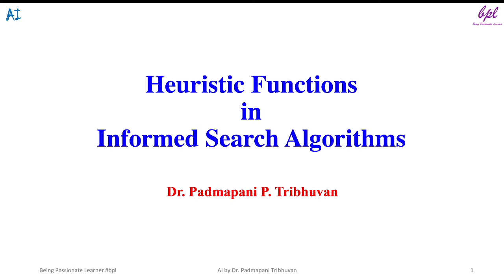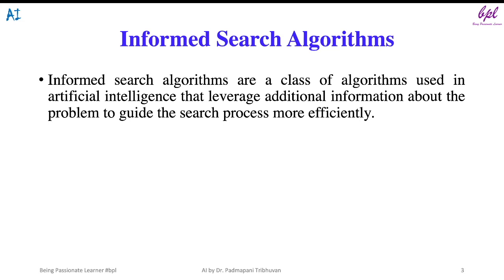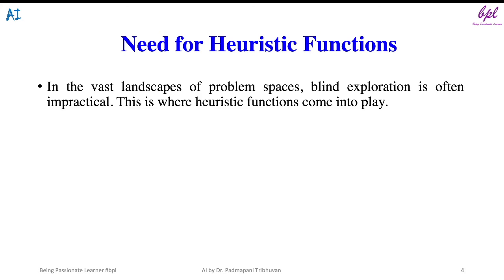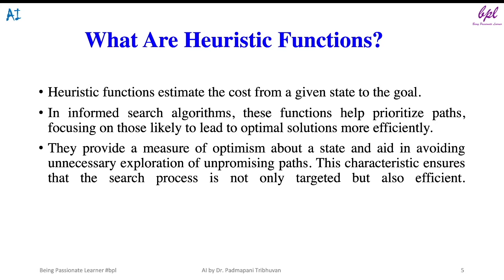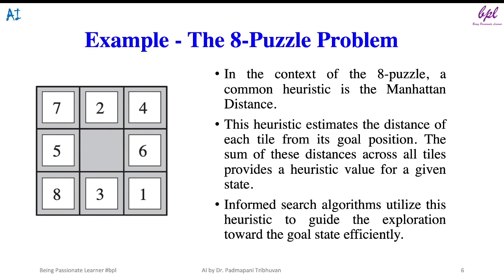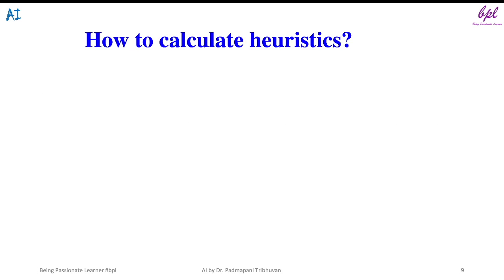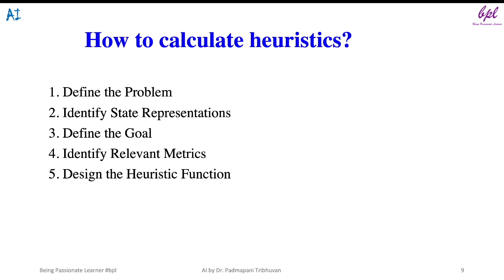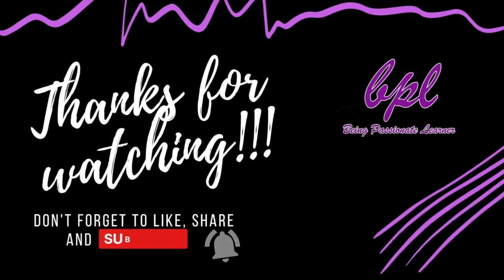Heuristic Functions in Informed Search Algorithms | Artificial Intelligence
Heuristic functions estimate the cost from a given state to the goal.
In informed search algorithms, these functions help prioritize paths, focusing on those likely to lead to optimal solutions more efficiently.

Contents
0:47 Informed Search Algorithms
1:32 Need for Heuristic Functions
2:01 What are Heuristic Functions in Informed Search?
2:37 Example - The 8-Puzzle Problem
3:22 Advantages of Heuristic Functions
3:46 Challenges of Heuristic Functions
4:00 How to calculate heuristics?